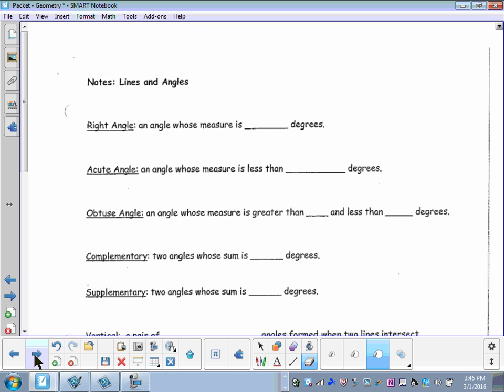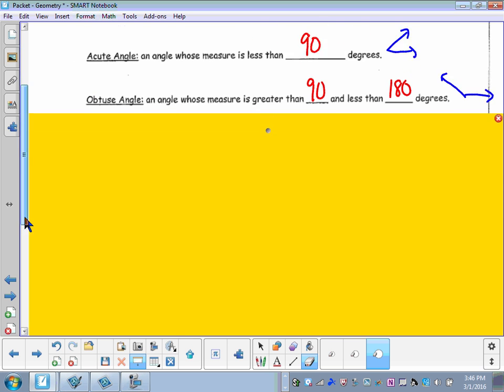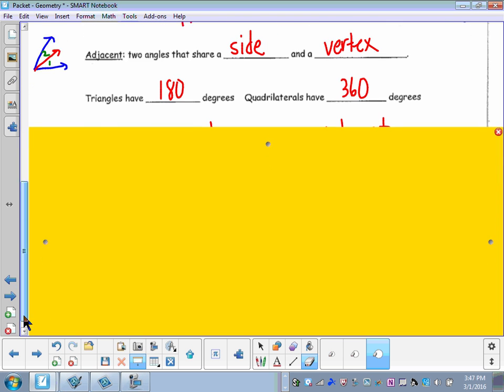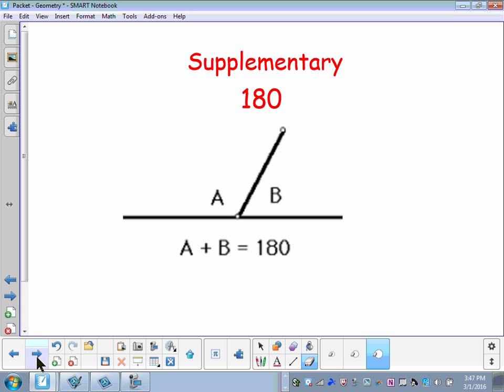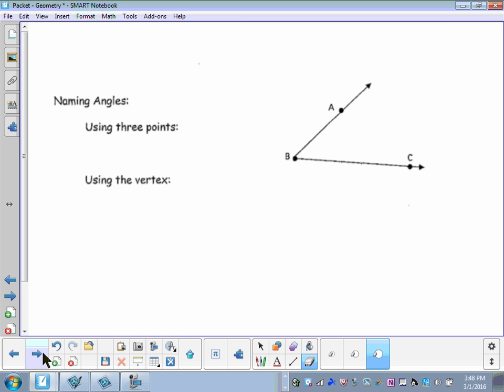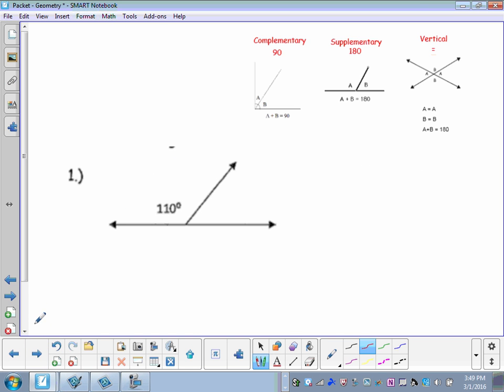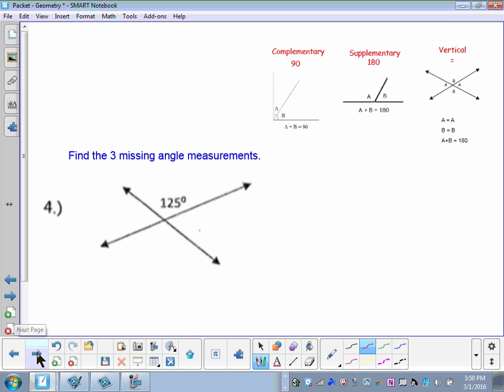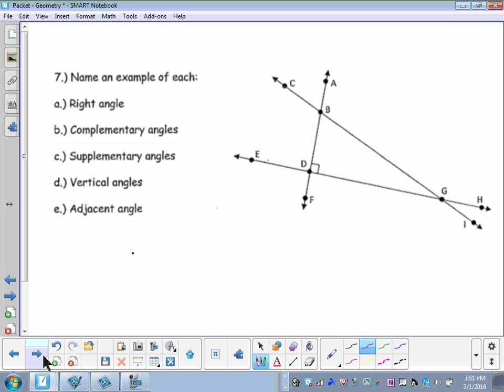Math 8 Intersecting Lines and Angles